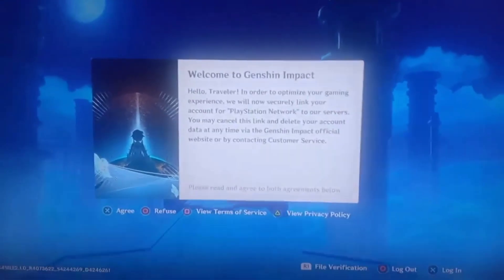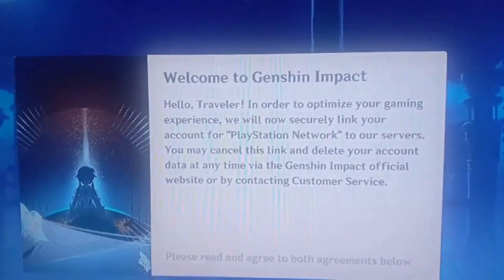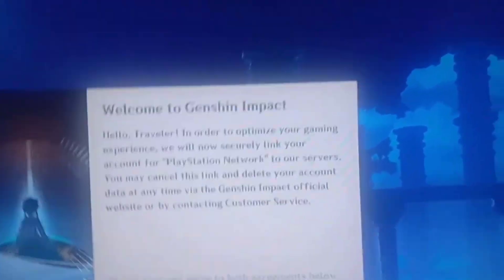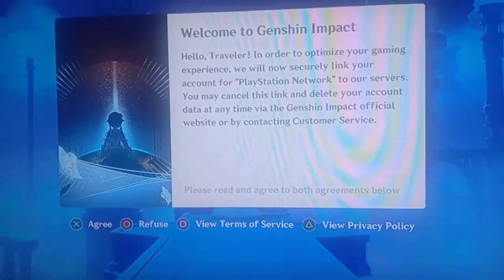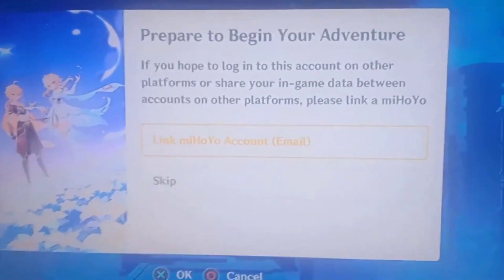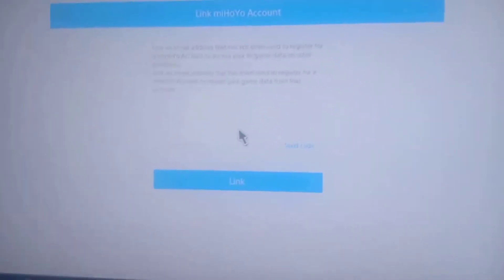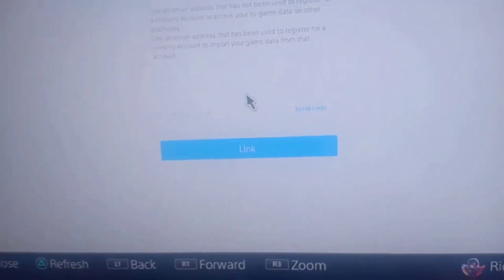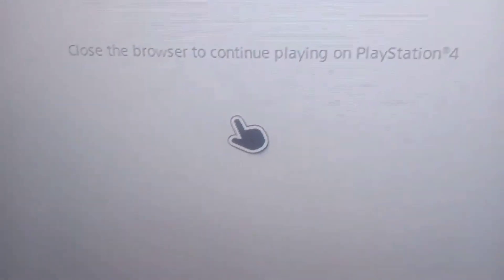PC TO PS4 HOW TO LINK ACCOUNT GENSHIN IMPACT